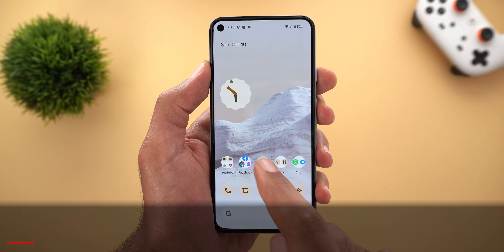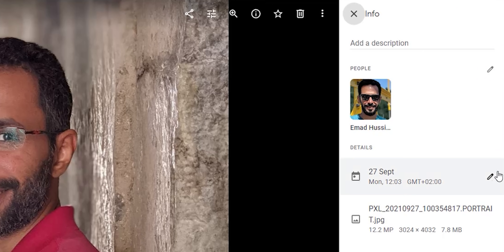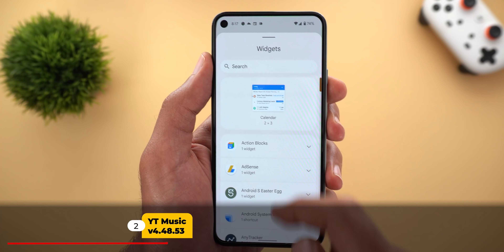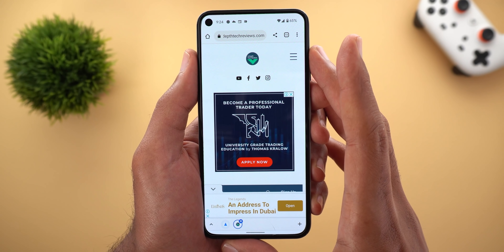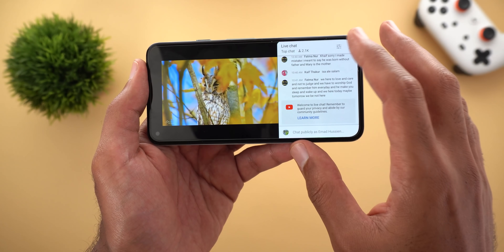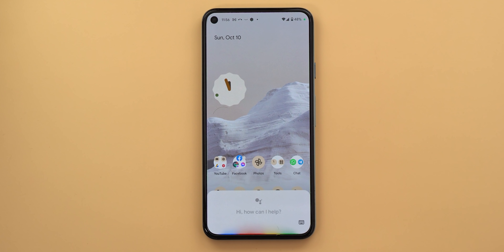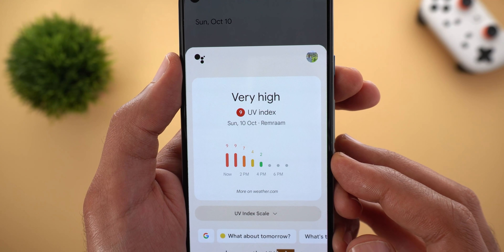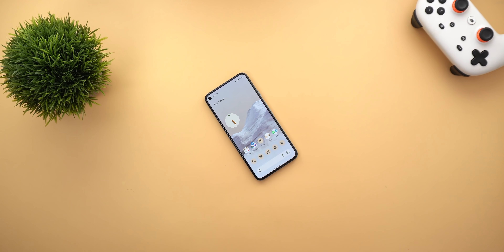Google Apps New Features, Tips & Tricks - Ep.35 - October 2021 Week 1 Round-up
In this video I will show you all the new features and changes in Google Apps, Google started to push the Material YOU of Android 12 to more apps and this time Google Assistant is the one.

Android 12 Official Release is just around the corner so, Google is busy updating their apps to match the complete redesign of the new OS.

Features demonstrated on my Pixel 5  running Android 12 Beta 5
Wallpaper Name (Full Resolution): Top

***Time Codes***
0:00 - Intro
0:27 - Google Photos
2:27 - YT Music
3:20 - Google Chrome v94
4:21 - YouTube
4:47 - Google Assistant
6:31 - Gmail
7:06 - Pixel Wallpapers
7:17  - Outro